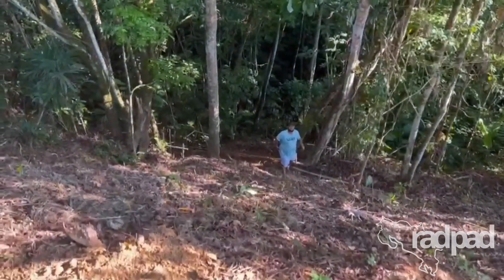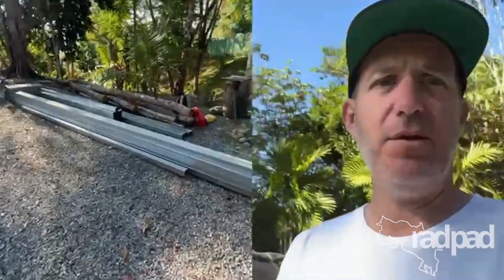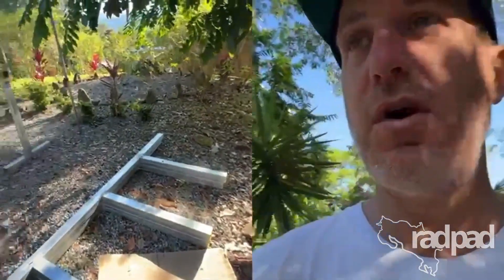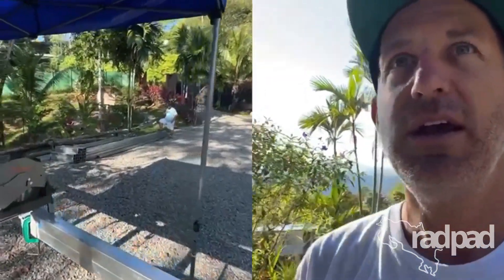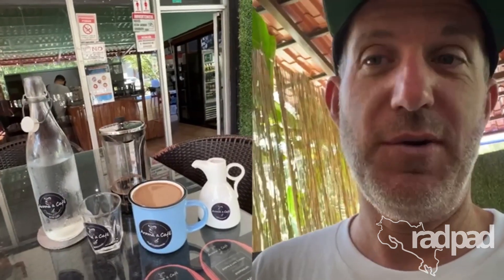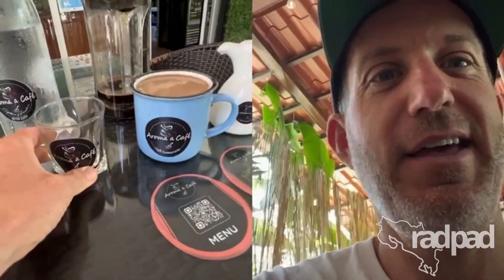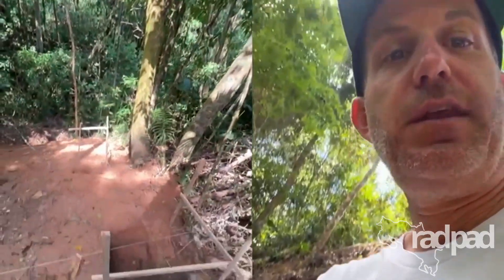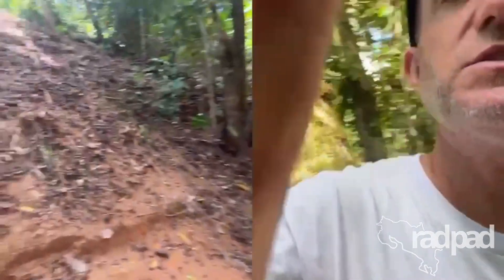Starting a Business in Costa Rica #7 2024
This is the first long video we have because it was a long and successful day, starting with Tony, chatting about the difference between Costa Rica and Nicaragua, without disparaging anyone, simply focusing on a point of view that is appreciated, then At Paradise Lodge we have Gabriel who has worked endlessly, welding, cutting, and doing a magnificent job as always in a system that we certainly developed in Nicaragua and now we have more clarity. This and more in this video, thank you for appreciating our work, we are starting and we like to document the entire process and share the entire experience. Pura Vida.

What is Rad Pad?

@radpadlifeshow?_t=8e4Z8Ybzdyv&_r=1